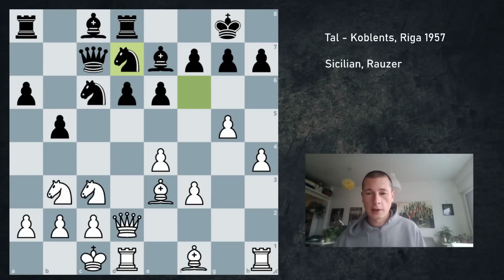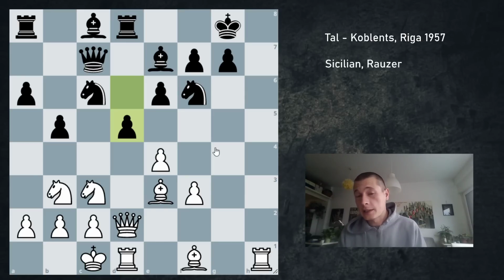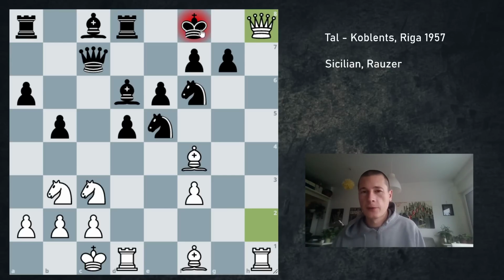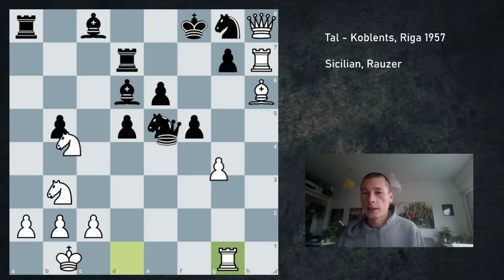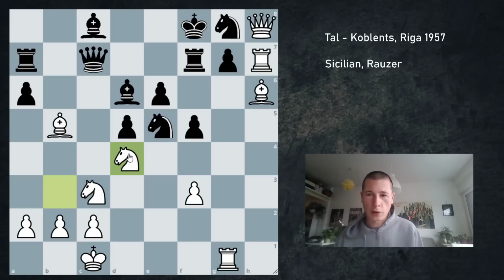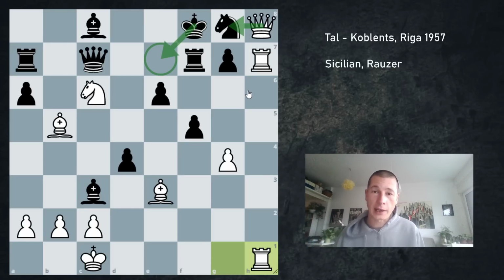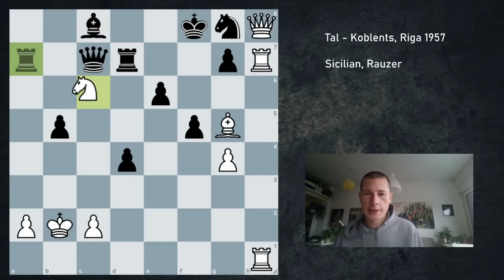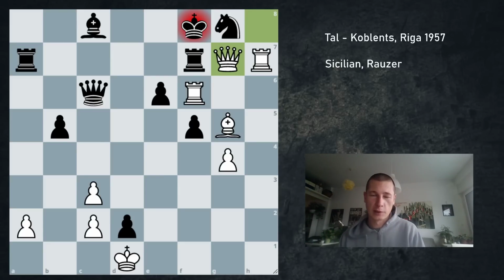Mikhail Tal's greatest attack, Tal - Koblents, Riga 1957 · Middlegame Strategy 1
Attacking is a skill chess players sharpen by studying great attacking games of the past. Tal's games are the perfect tool. His attacks were imaginative, imperfect, mad, hard to calculate or sometimes even understand, and, most importantly, astonishingly beautiful.

He once said: “You must take your opponent into a deep dark forest where 2+2=5, and the path leading out is only wide enough for one.”, and in his games he often did do just that. Figuring out all the tactics in many tal games seems impossible to me.

I am going to be showing some of the greatest attacking games of all time in this middlegame series, and Tal's should be abundant!